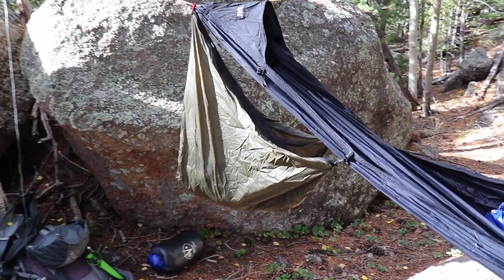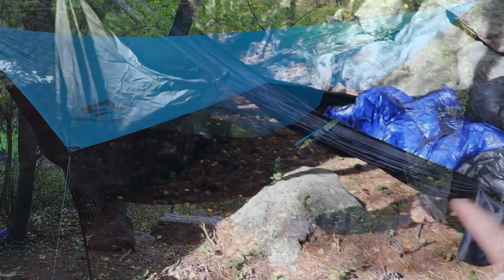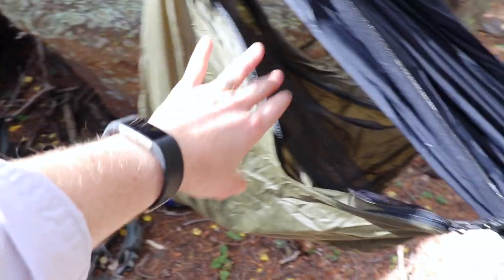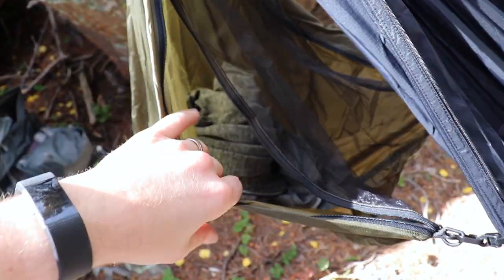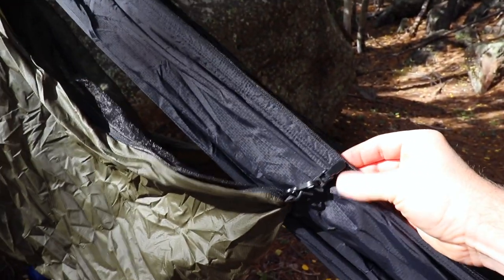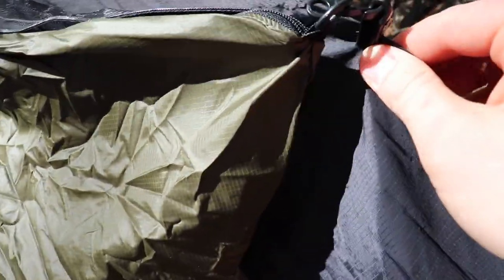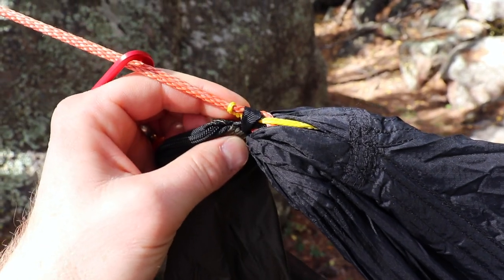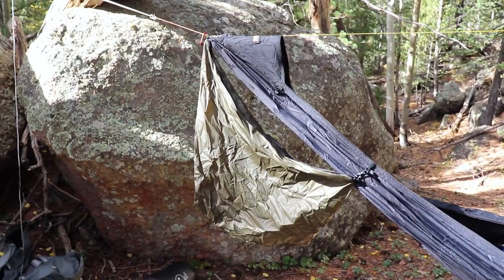Quick Look - Simply Light Sunset Saddle Bags for Hammocks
A quick look at the Simply Light Designs Sunset Saddle Bags for Hammocks. Great peak storage that packs down small and connects fast.